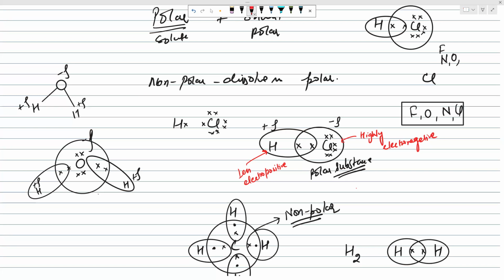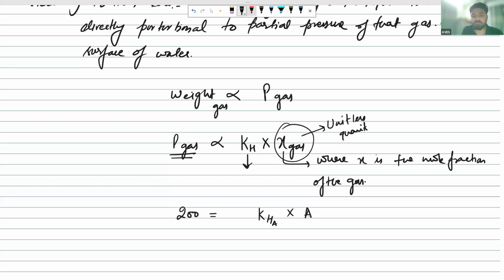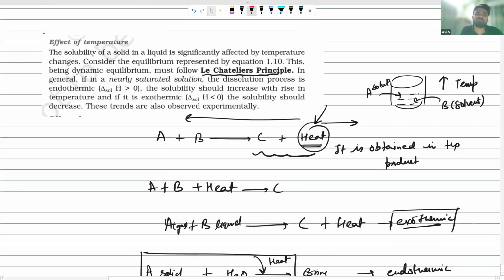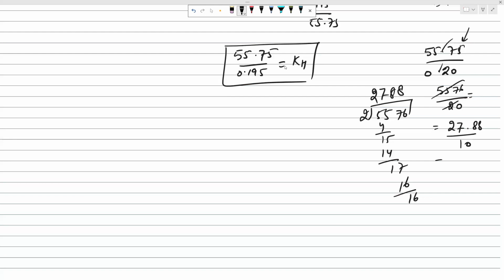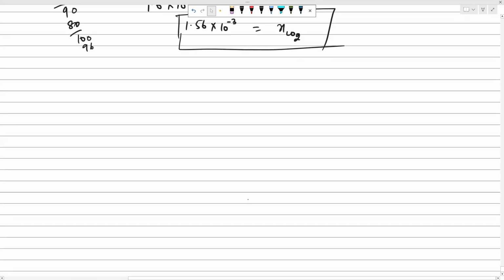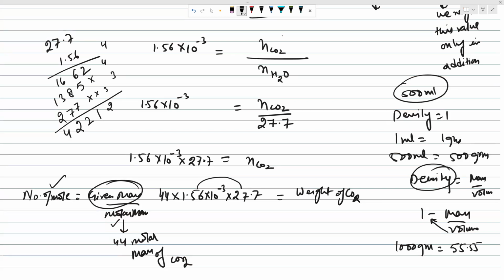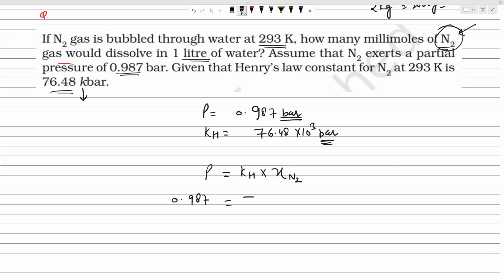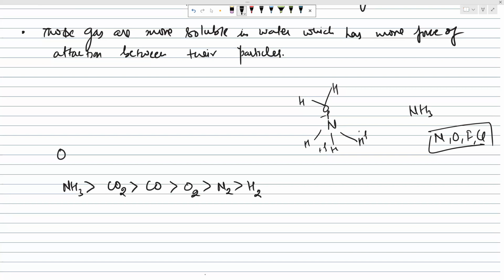Learnivio | Chemistry Lect Thameem 01-04-2024